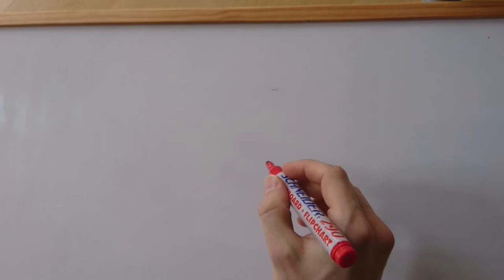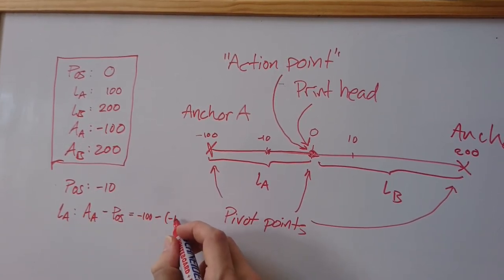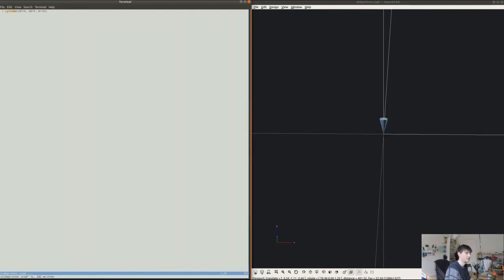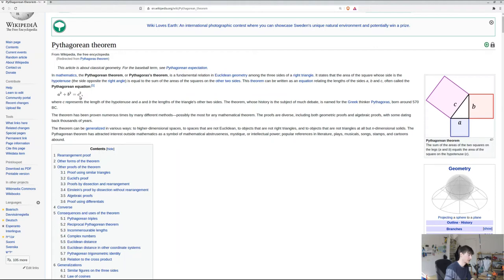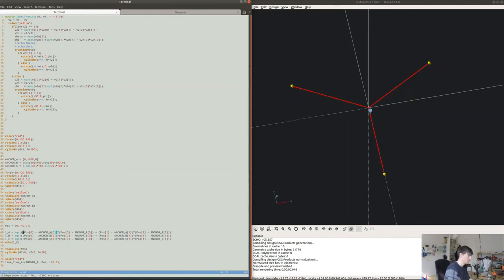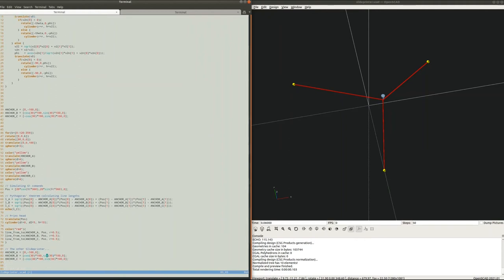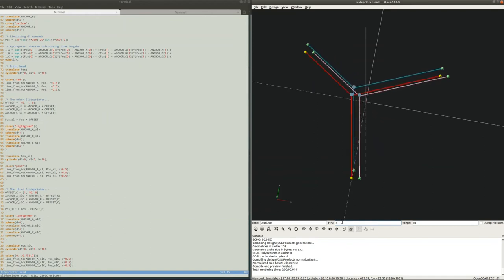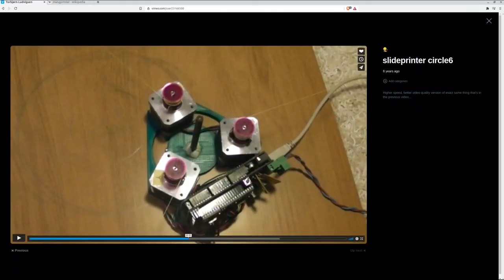Hangprinter Maths for Beginners Part 0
I'm often asked about the maths behind the Hangprinter. I hope this video will get you started.

This is developer documentation. Users don't need to know the maths, unless it tickles their interest :)

The video is quite slow paced, skip ahead often. Pro tip: use the 'j' and 'l' keys on your keyboard to jump back and forth.

The code I wrote while recording this can be found

Takeaways, in descending order or importance:
 - Hangprinters control line lengths.
 - A set of correct line lengths forces the effector into the desired position.
 - Desired line lengths are computed using Pythagoras' theorem.
 - Pythagoras applies to all lines separately, in 1d, 2d, and 3d.
 - A line length is the distance between an anchor point and an action point.
 - A pivot point marks the start or the end of a straight line.
 - Anchor points and action points are pivot points.

What's not covered:
 - Hangprinter's use of pairs/triplets of lines that form parallelograms. Real Hangprinters have 2 A-lines, 2 B-lines, 2 C-lines, and 3 D-lines. Since all lines within a pair/triplet are of equal length, the Pythagoras' equations are still the same though.
 - Hangprinter's use of mechanical advantage. On a real Hangprinter, the same line goes back and forth between the anchor and the effector. This doubles the line lengths.
 - Line buildup compensation was left out of this video. The buildup doesn't affect the desired line lengths, as computed by Pythagoras' theorem. It does make it a bit complicated to achieve those line lengths. Involves calculus, so not for beginners.

I don't mention the term "inverse kinematics" in the video, but the video is really all about Hangprinter's inverse kinematics. Such a hard word for beginners, so I decided to skip it.

BTC: 1BwobkC5Tb7psWkzCugtcH21ufj6Lc9mgY